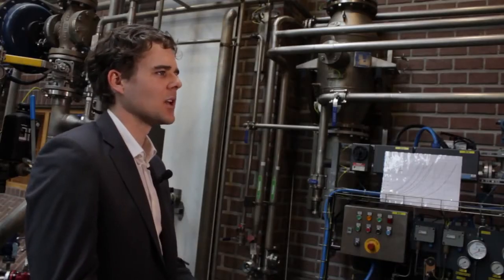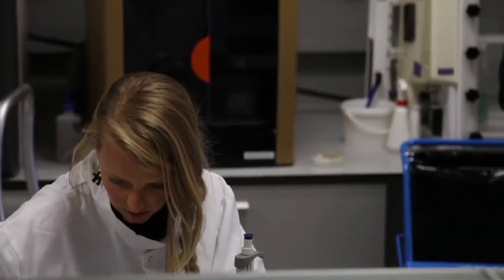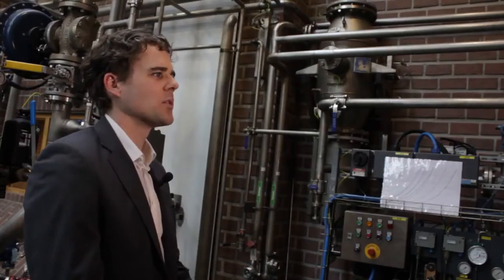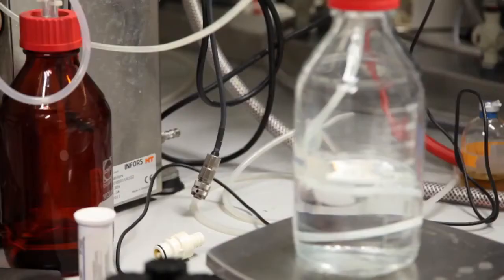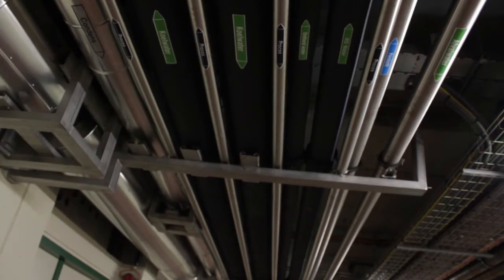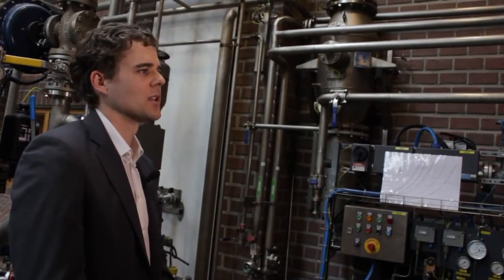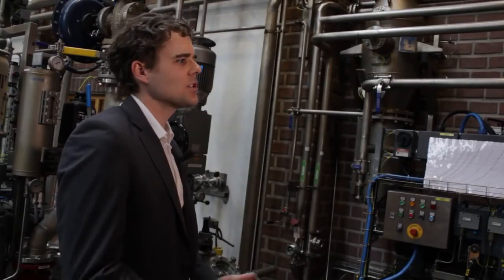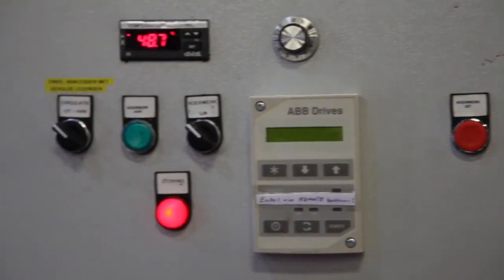MOOC Biobased 2015: Biorefinery by Bio Base Europe Pilot Plant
The Centre of Expertise Biobased Economy (HZ/Avans) offered, from February 2015 on, a 'Massive Open Online Course (MOOC)' on the Biobased Economy. Bio Base Europe Pilot Plant cooperated as a Biorefinery Expert. You can watch the video (English) here, featuring Hendrik Waegeman, Business Development Manager of Bio Base Europe Pilot Plant.